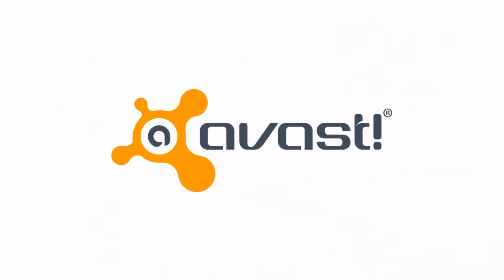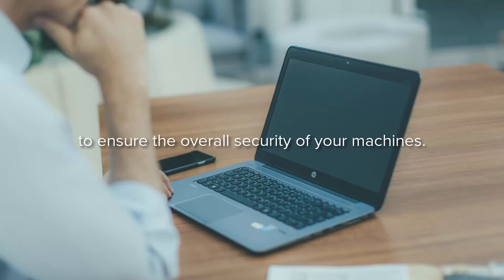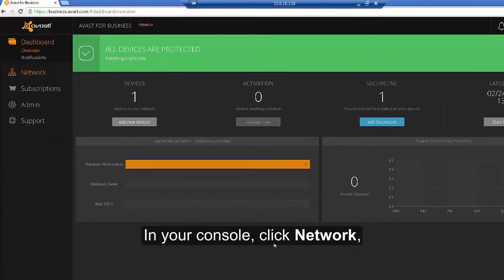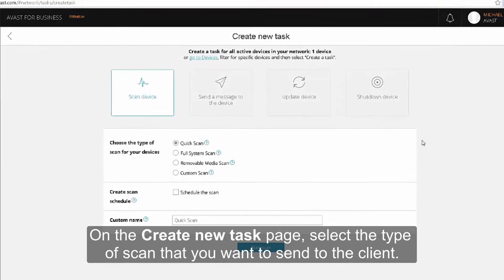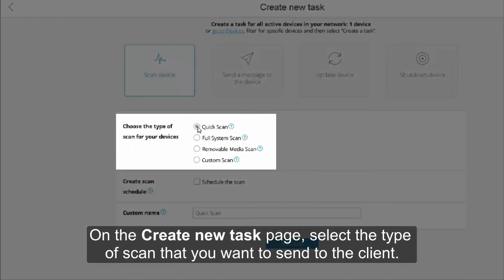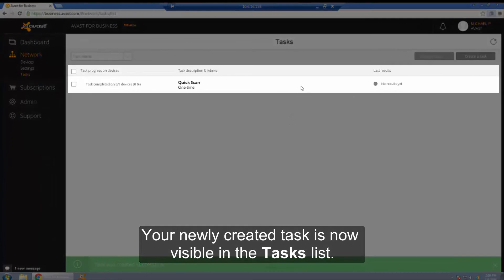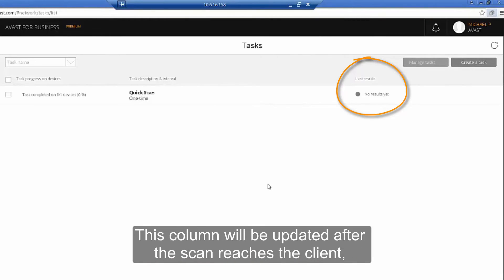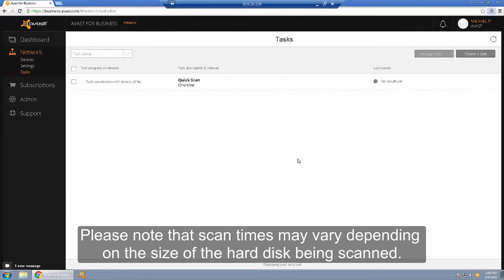Avast for Business: Creating a Manual Scan Task